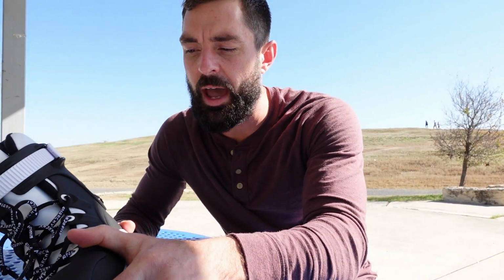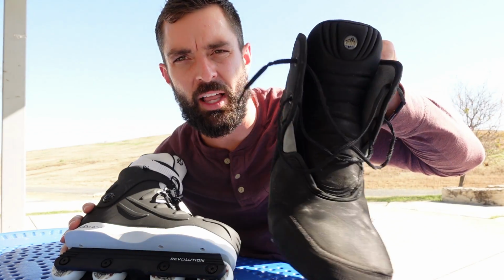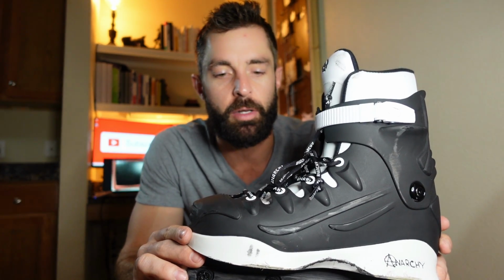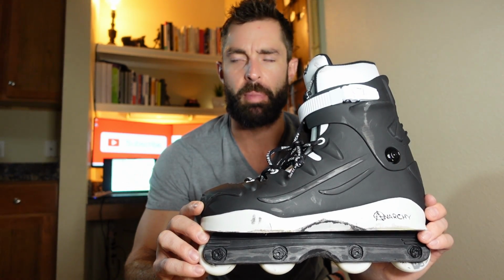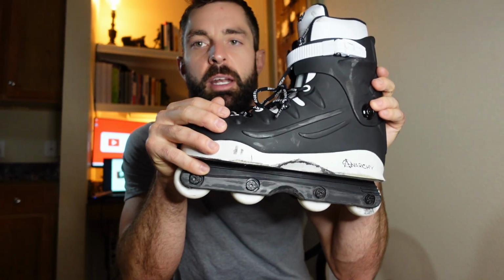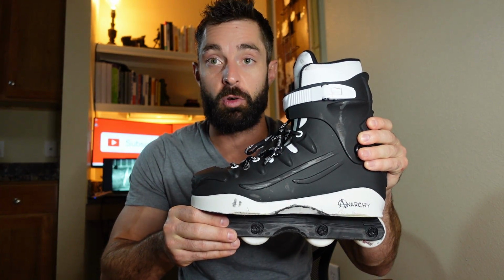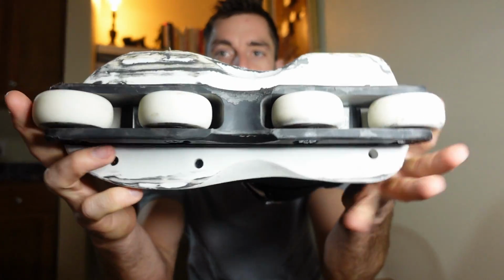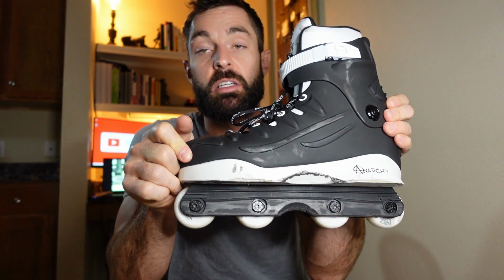$125 AFFORDABLE AGGRESSIVE SKATES...WATCH THIS BEFORE BUYING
In this video we are testing the Anarchy Revolution 2 Affordable Aggressive Skates. We put them to the test and share thoughts about their performance, fit, comfort and durability.